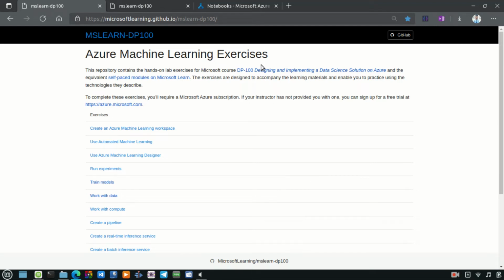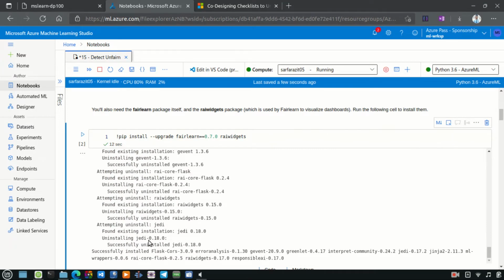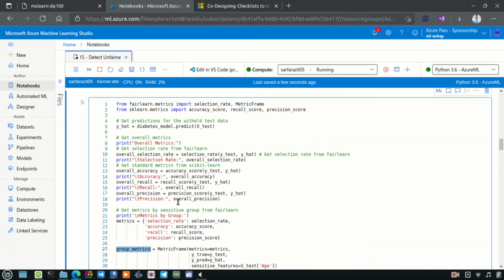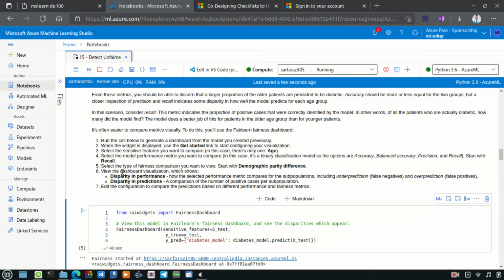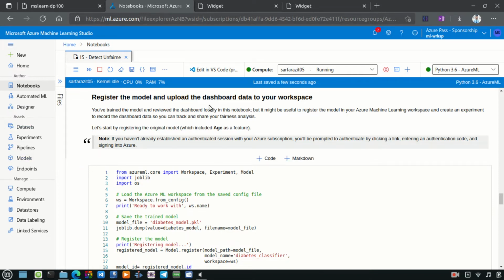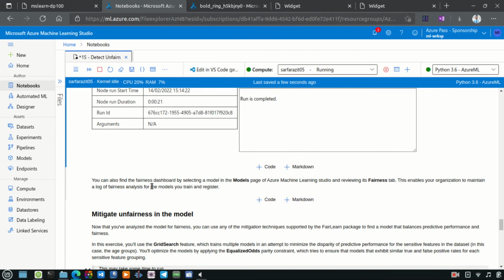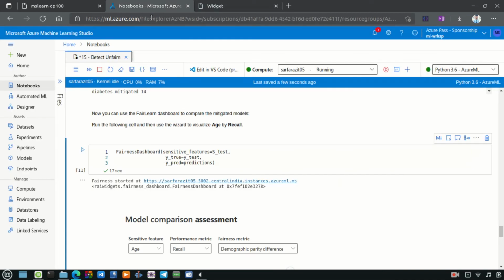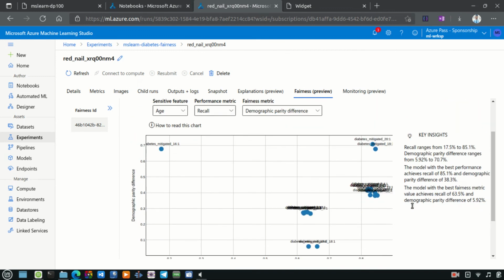15. Fairness in AI: Detecting and Mitigating Bias with Azure ML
Fairness in AI: Detecting and Mitigating Bias with Azure ML | Address fairness concerns in your ML models.
Machine learning models can often encapsulate unintentional bias that results in unfairness. For example, a machine learning model that predicts whether or not a patient should be tested for diabetes may predict more accurately for some age groups than others, with the result that a subsection of the patient population is either deprived of appropriate preventative health checks or subjected to unnecessary clinical testing.

Team: Sarfaraz